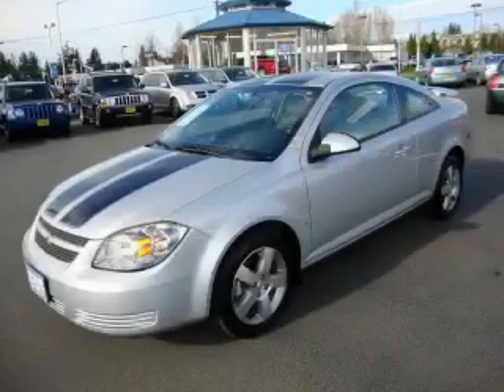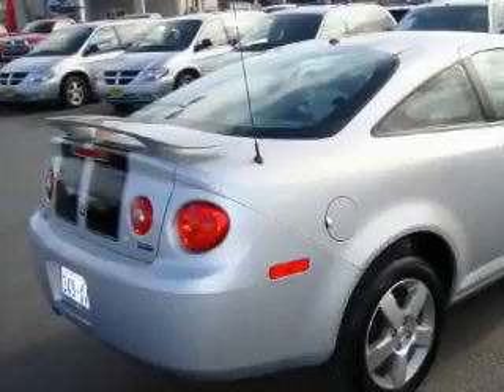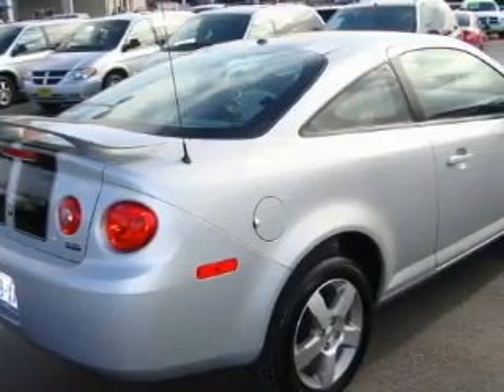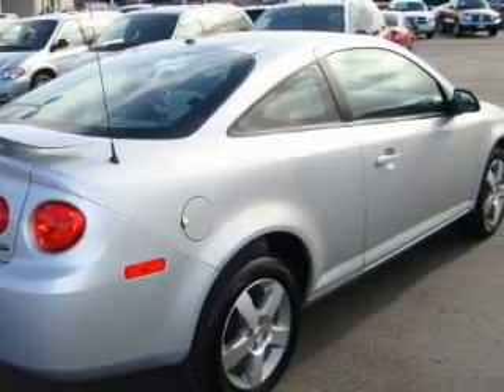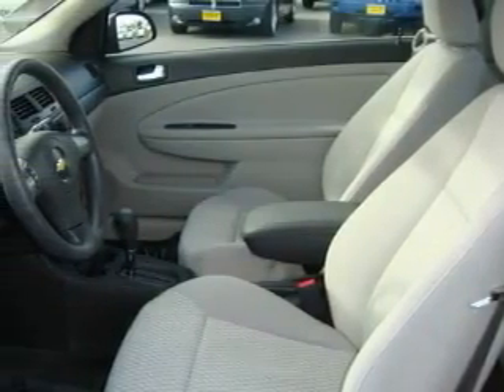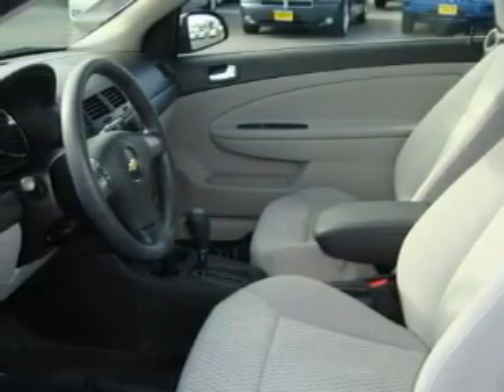Pre-Owned 2008 Chevrolet Cobalt Everett WA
Year: 2008
 Make: Chevrolet
 Model: Cobalt
 Engine: 2.2L I4 MFI DOHC
 Trans.: Automatic
 Exterior: Silver
 Miles: 11,230
 Interior: Gray

 Used 2008 Chevrolet Cobalt Everett WA